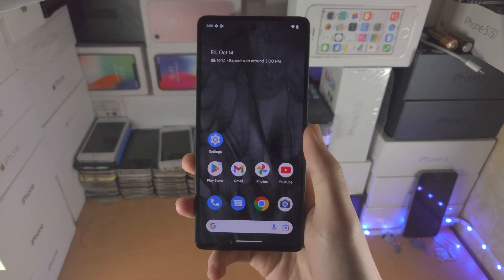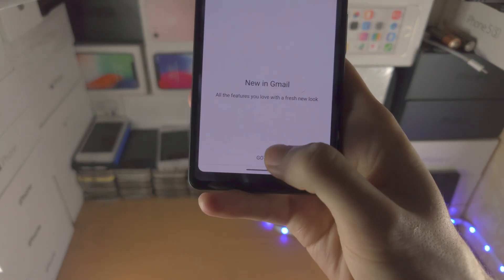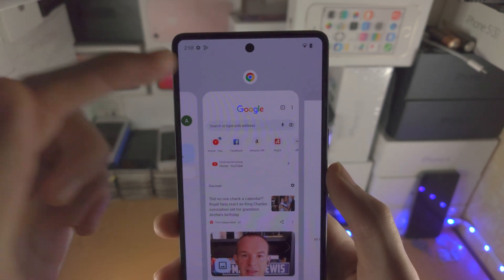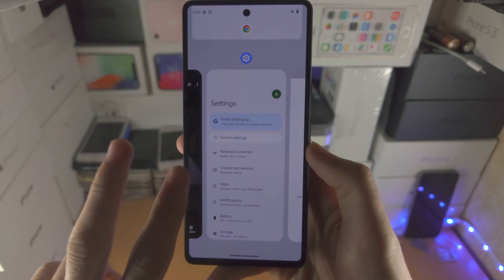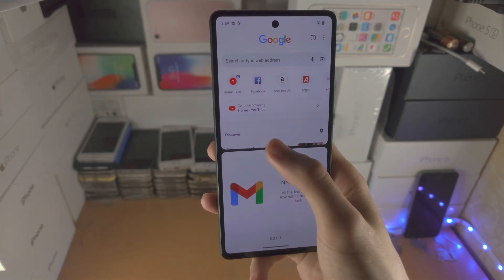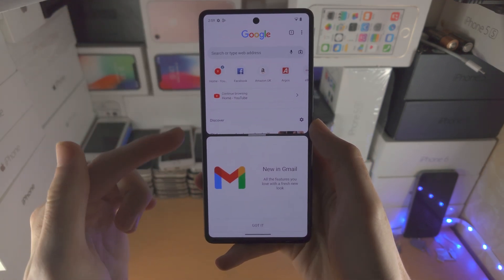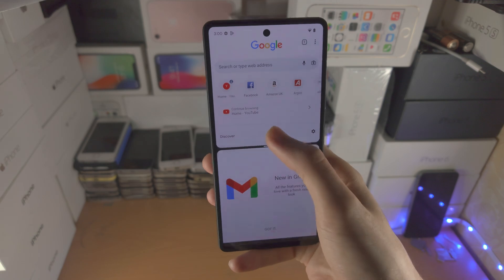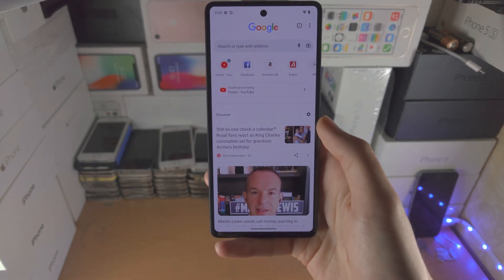How To Split Screen on Google Pixel 7 [Split Screen Multitasking]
Learn the process on how to split screen on Google Pixel 7 with 2 apps multitasking. I will also how to customize Google Pixel 7 split screen multitasking as well.